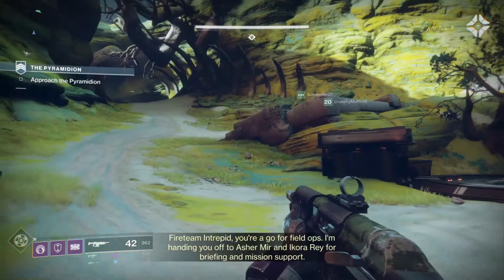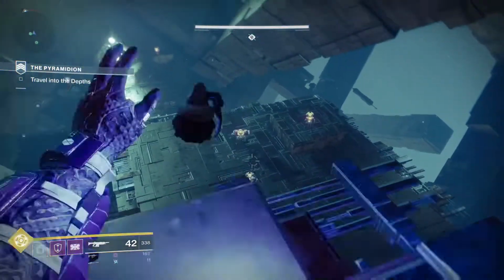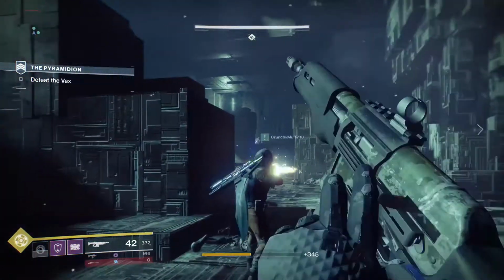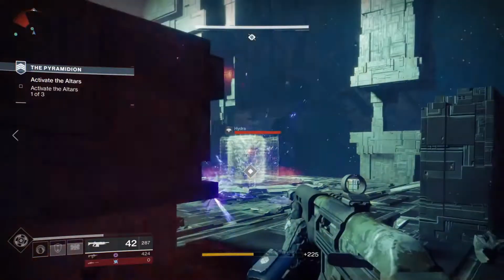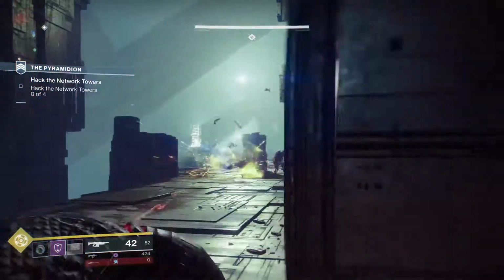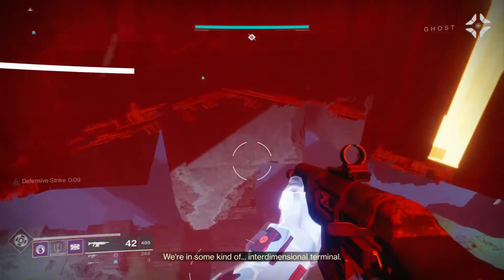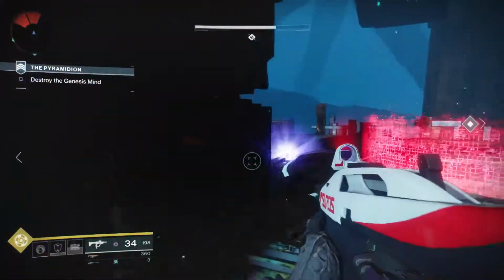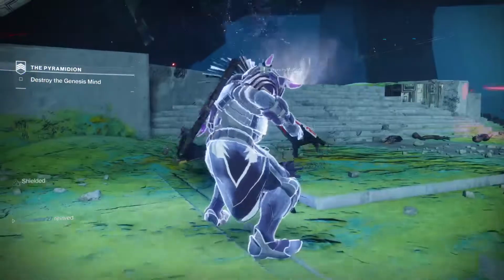Destiny 2 - The Pyramidion Strike Guide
In this video i give you some tips and tricks for the pyramidion strike and a detailed guide.

Humanity’s last safe city has fallen to an overwhelming invasion force, led by Ghaul, the imposing commander of the brutal Red Legion. He has stripped the city’s Guardians of their power, and forced the survivors to flee. You will venture to mysterious, unexplored worlds of our solar system to discover an arsenal of weapons and devastating new combat abilities. To defeat the Red Legion and confront Ghaul, you must reunite humanity’s scattered heroes, stand together, and fight back to reclaim our home.